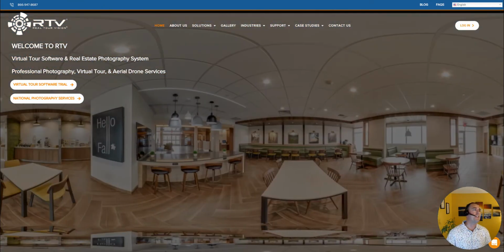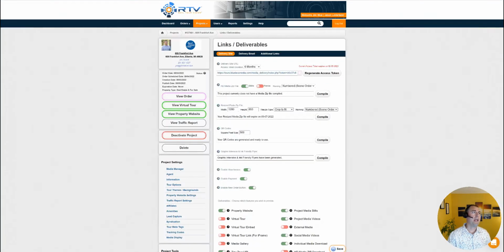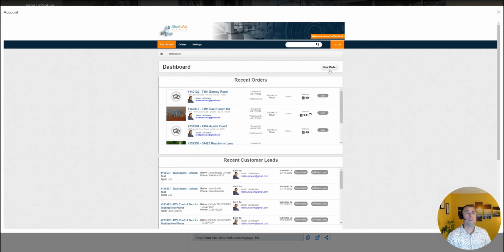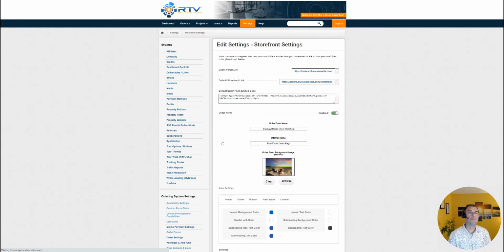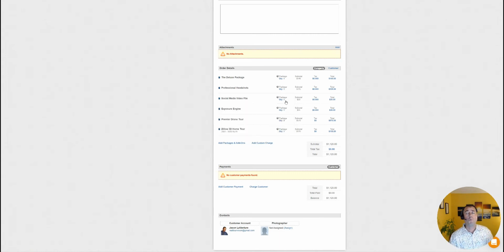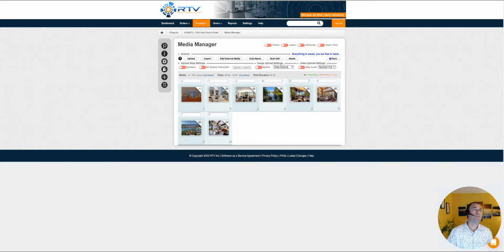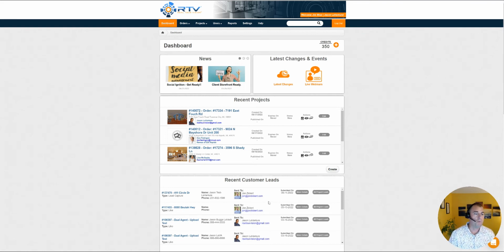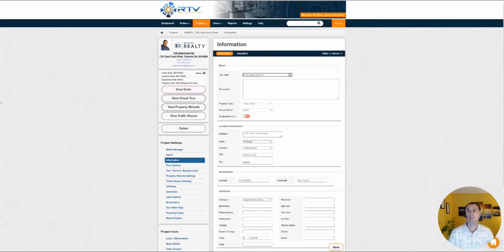Real Estate Photography Software Updates - RTV August 2022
The Summer real estate photography business is going full tilt, and here at RTV we’re programming features that will have you grilling/chilling and taking new orders while you sleep.

Take a look below at some of the exciting new features that we’ve introduced into our real estate photography and virtual tour system!

00:00 - Intro
01:06 - Portal Connectivity
07:00 - Order & Package Management
08:39 - Cloud Direct Media Manager
10:50 - Pano Size Increase
11:50 - Dashboard Lead Capture
13:43 - Outro

We’ve added time-saving features and improvements that make it easier for your customers to do business with you. Finally, our new lead capture enhancements will solidify YOU as the GO-TO photographer and virtual tour provider for years to come. Be on the lookout for our new calendar integration and Edge Marketing Center launch!

We could not be more excited about our future together here at RTV. We’re thrilled that so many of you continue to cast your vote in our direction. With every new project created, our momentum continues to grow.

Let’s recap some of the most significant updates from June, July, and early August below. Enjoy!

Fusion Manager Updates

6-6-2022

Storefront/Delivery Site/Client Portal Connectivity – Those of you using our Delivery Site, Storefront, or the Client Portal (formerly known as the Private Labeled Login) will be pleased with the new connectivity and seamless integration between all three of these RTV products. When your customers pick up their photos from your Delivery Site, they can easily log into their client portal with one click and manage their orders, snag their leads, and even hop over to your Storefront to place a new order with you. Your users can jump between all three with one login or with one click of your Delivery Site token. Be sure to look at your default client settings, as it's entirely up to you how much control you wish to give your clients. By default, your customers can only access a handful of system components, such as deliverables, the media manager for naming photos, the property information section, lead capture, deliverables, amenities, and traffic reports.

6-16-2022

Order & Package Management –  We’re pleased to announce that in June, we made it easier for you to place your own orders in the RTV system and edit the quantity and price for each line item. Best of all, if you’re on the phone with a customer, you can add a custom order line item on the fly that will appear on the customer invoice. The new order placement of both packages, add-ons, and custom items is very quick and simple with our new interface. Enjoy!

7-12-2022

Cloud Direct Media Manager – Those who create several productions a day will love our new Cloud Direct Media Manager! Now when you drag and drop your photos, panoramas, and video files, they get published directly to our new cloud hosting service. We've eliminated the middle servers, which made the processing and wait time painful for our heavy users. The new technology streamlines the process, making it feel like the upload and processing happen much faster. The best part is that while your photos are uploading, you can now make use of this time by moving your media around and renaming files, all while the uploading is taking place. It's a huge productivity boost and a must-do for our future growth plans at RTV.

Pano Size Increase – Have you uploaded a spherical panorama in the last thirty days? Did it look crisper to you? That's because it is! We increased our spherical panorama resolution while maintaining a fast load time on mobile devices and desktops. Once processed, spherical panoramas are now 2048 pixels tall on both mobile and desktop. The sphericals were previously only 1400 pixels tall, so there's a visible difference in resolution.

8-11-22

Dashboard Lead Capture – Did you notice that your dashboard now shows how many leads you've sent to your customers? When your clients log into their client portal, they'll also be able to see how many leads you've sent them. We've also made it easy for you to see the source of each lead and the associated project. As a photographer, you are now informed when a lead gets sent to your customer by email and having it show up on your dashboard.  If you're not currently using lead capture on your projects, you should bring it up to your customers the next time you meet with them.  Turning on scene-based lead capture halfway through a production is not a bad idea, and any photographer that sends their customers leads will always be the go-to photographer! Feel free to turn off the lead capture from your dashboard or your client's dashboard from your settings area.

Like what you see?  Click below and create an RTV account today. Let us help you build your real estate photography business and dominate your market!